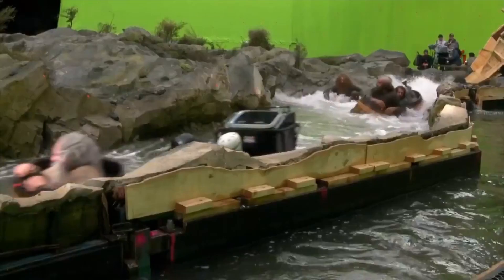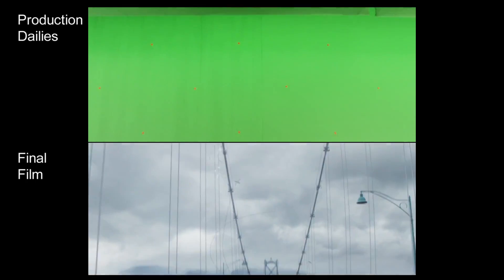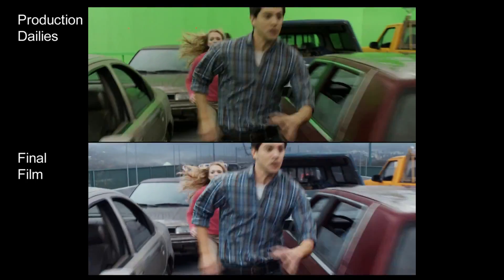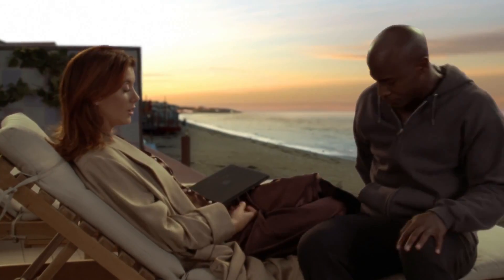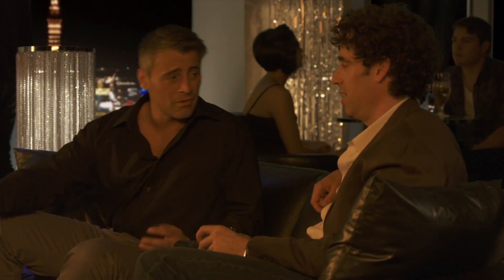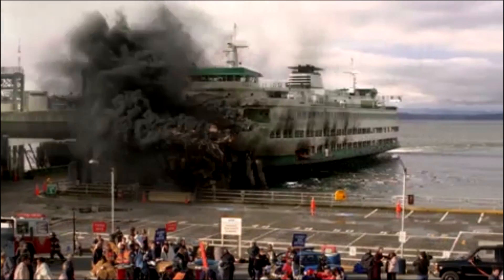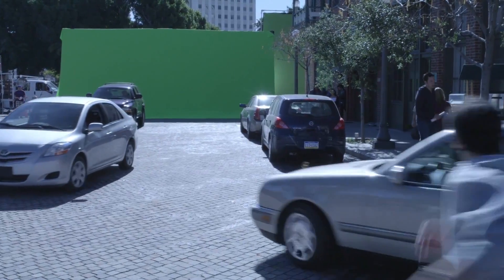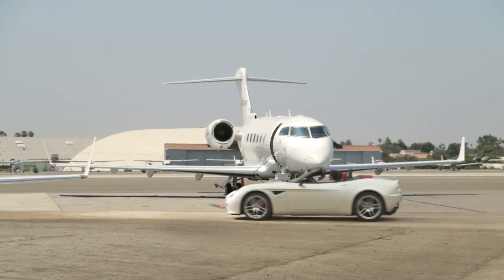Green Screen in Hollywood - Quick Bits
In today's Quick Bits we talk about how chroma-keying is used in in both television and film. From extremely elaborate shots too much simpler uses of green screens.

to see more of the amazing work they have done.